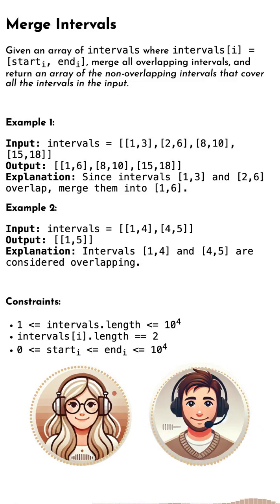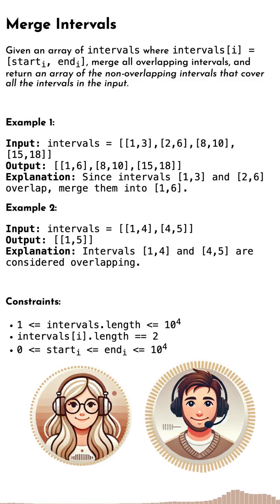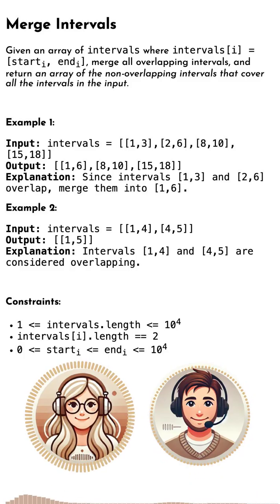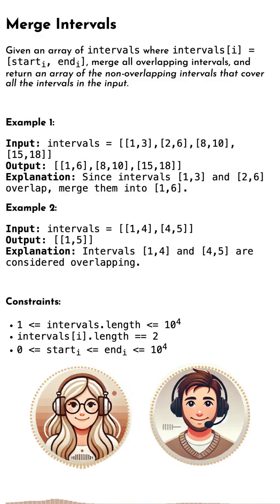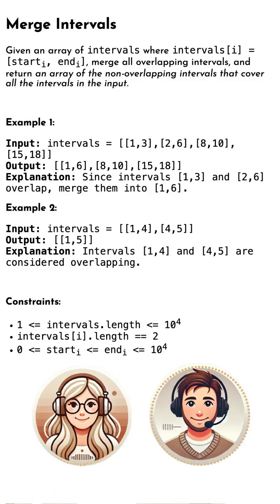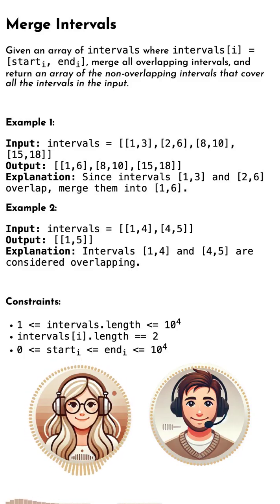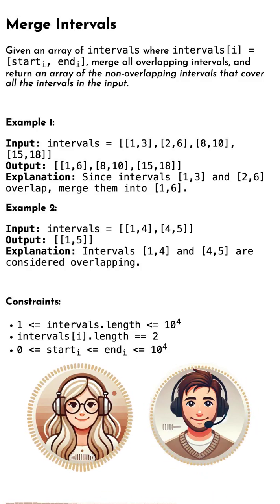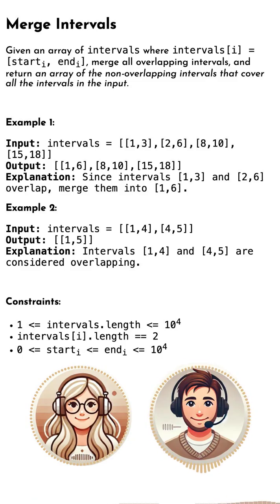Merge Intervals - Leetcode 56 | Audio Podcast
🎯 Master the art of solving merge intervals problems with this comprehensive guide! Whether you're preparing for technical interviews or looking to improve your algorithmic thinking, this episode breaks down everything you need to know about handling overlapping intervals.

🔑 Key Topics Covered: • Understanding merge intervals through real-world calendar examples • Three different approaches: brute force, sorting, and graph-based solutions • Time complexity analysis and performance comparisons • Common edge cases and how to handle them • Interview strategies and tips

💡 Perfect for: • Software engineers preparing for technical interviews • Students learning algorithms and data structures • Developers looking to improve their problem-solving skills

⏱️ Time-Stamped Highlights:
Introduction to merge intervals
Real-world applications
Understanding the problem through examples
Different solution approaches
Deep dive into the sorting approach
Graph-based solution explained
Performance comparisons

🎧 Listen on the go and level up your coding skills! Perfect for your commute or workout session.